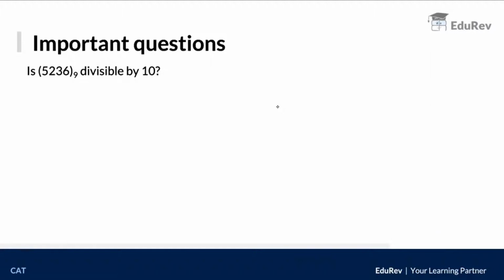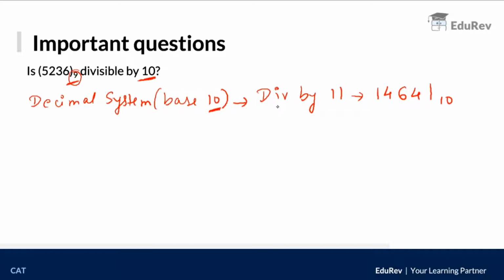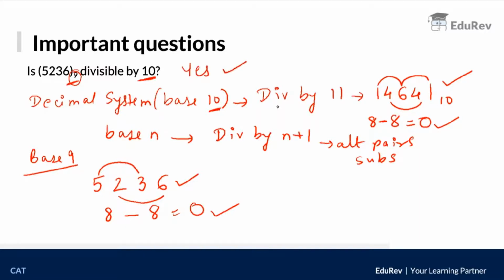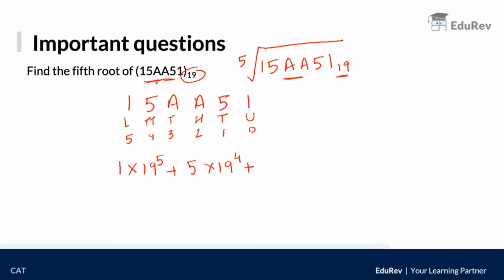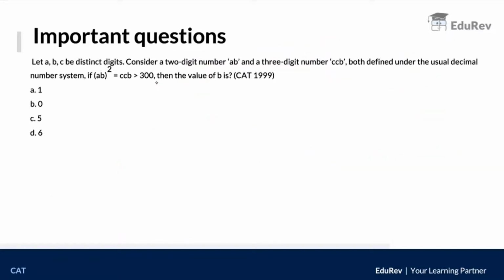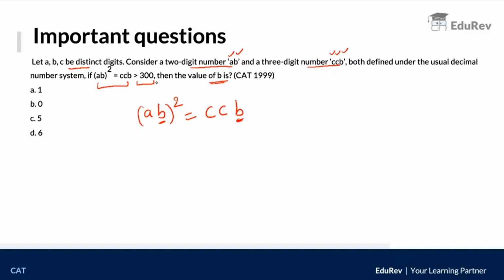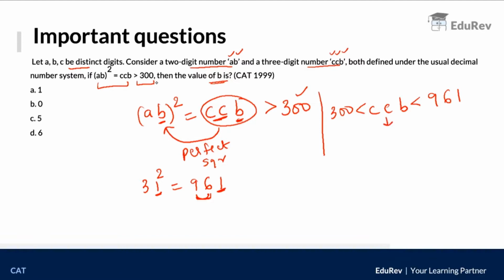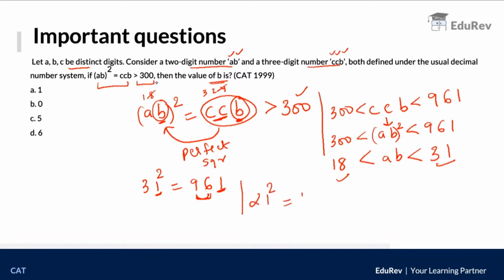L4.2: Number System: Introduction & Decimal Number systems | CAT Quant | CAT 2020 | CAT Preparation